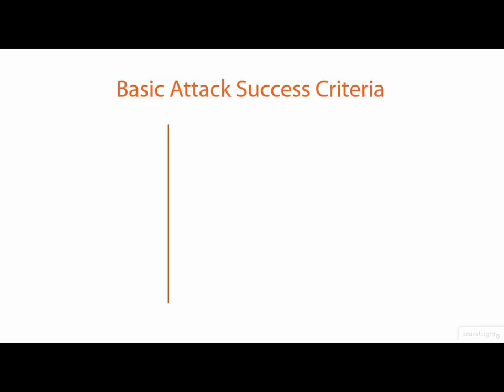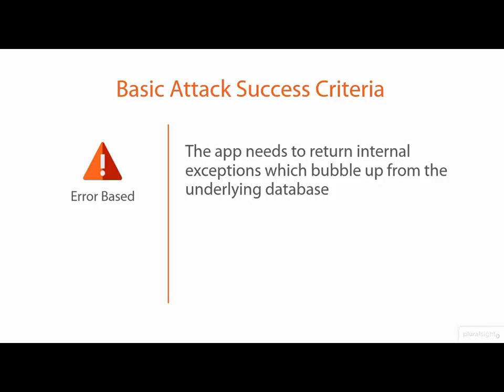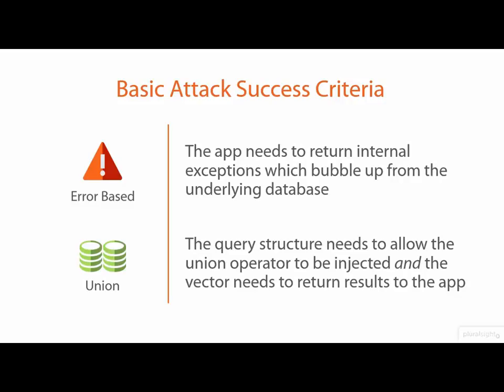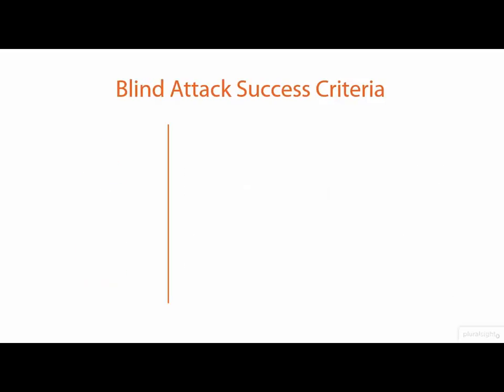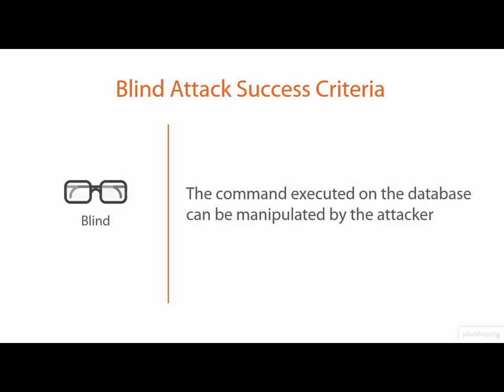05 02 Basic and Blind Attack Success Criteria